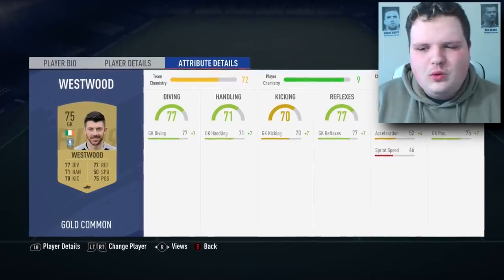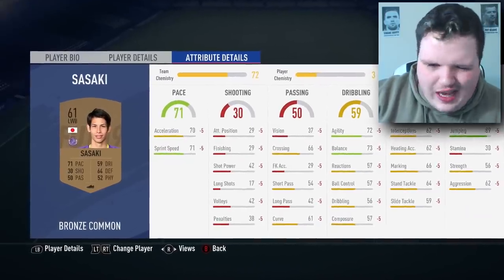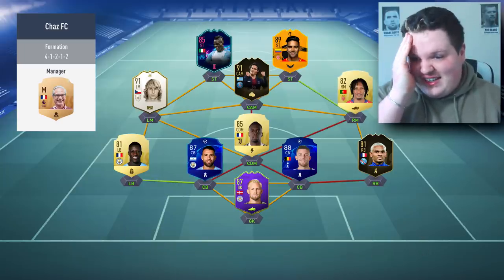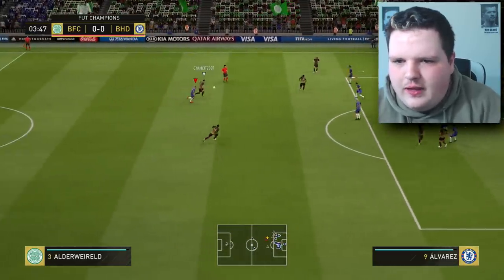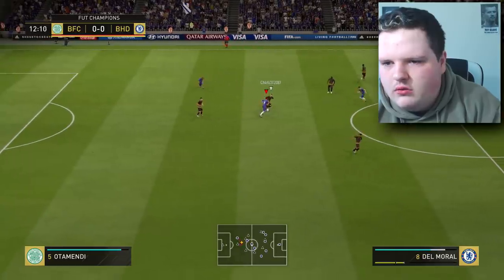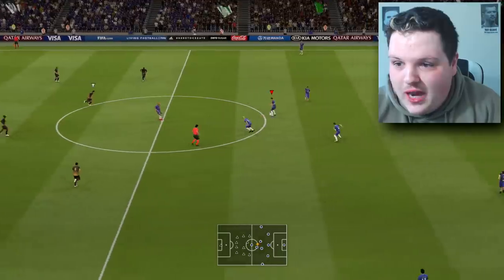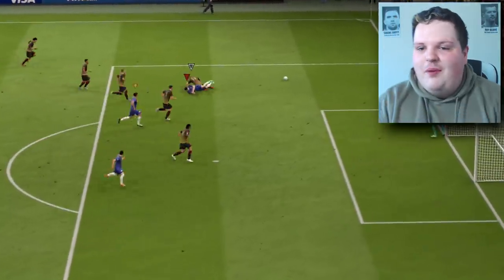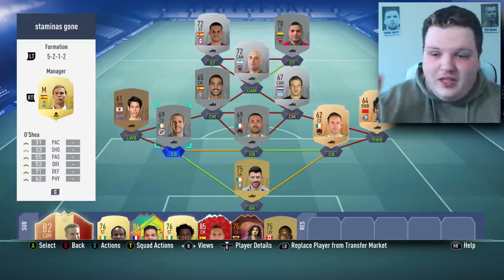Using a NO STAMINA team in FIFA 19 Fut Champs...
Today we use a team with NO STAMINA in fut champs on fifa 19 my dudes.